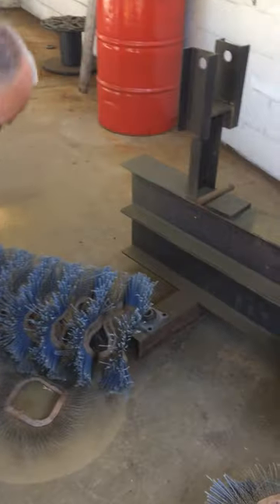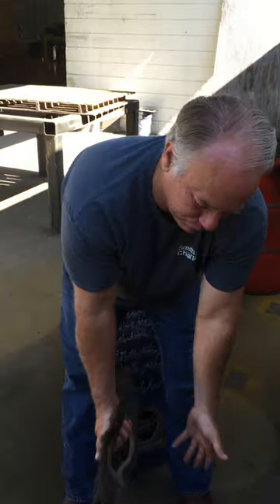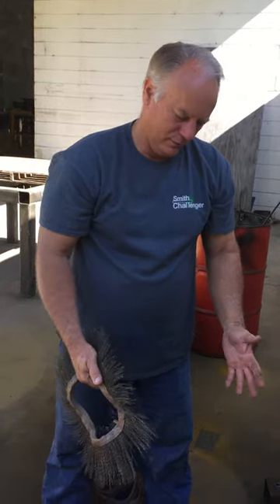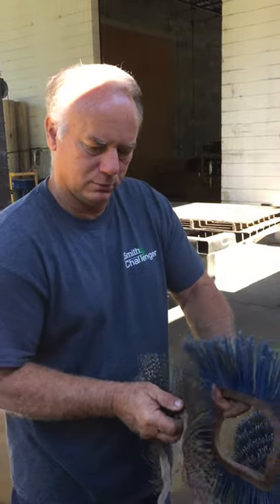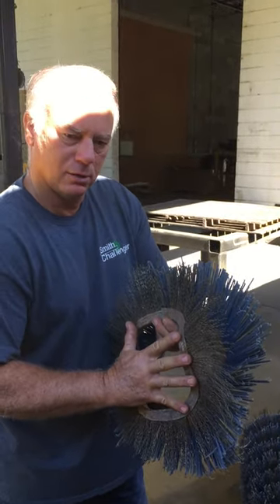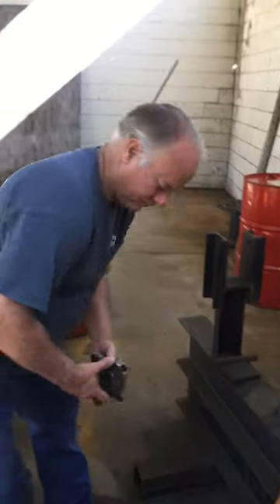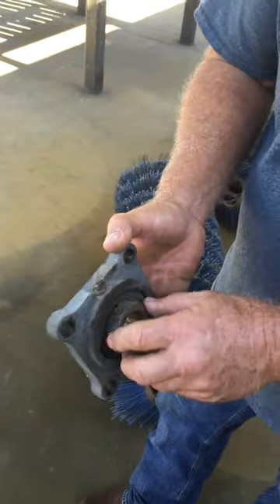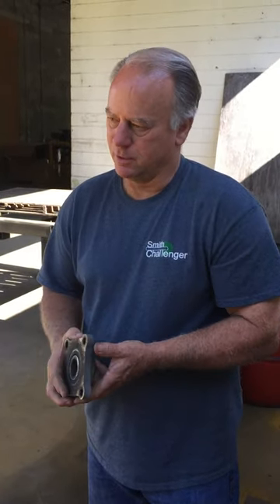Changing a Sweeper Broom